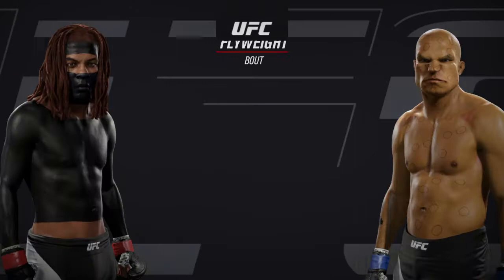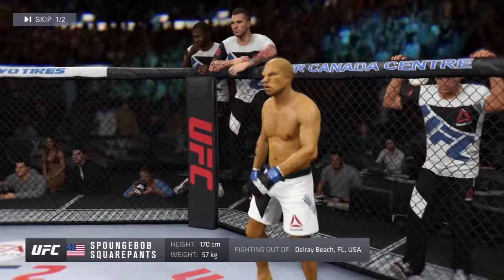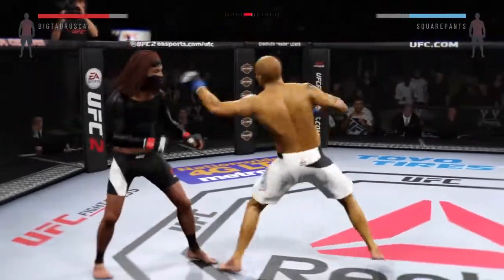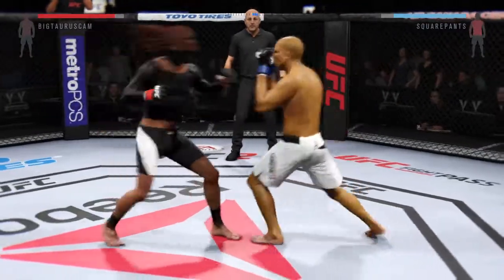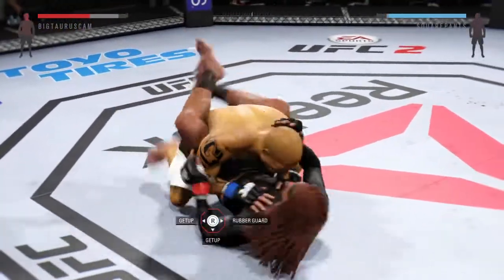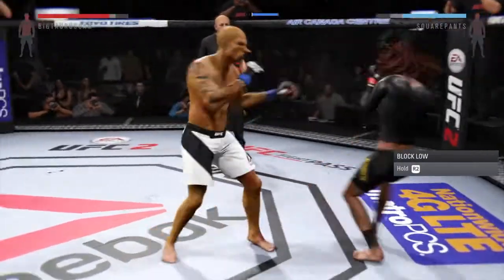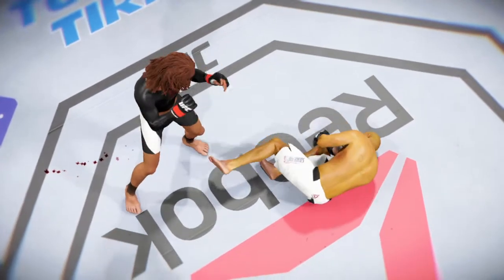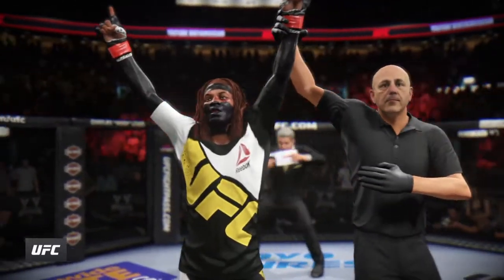SPONGEBOB SQUAREPANTS vs ElTauro Anansi UFC 2 PS4 fight MEMORIES